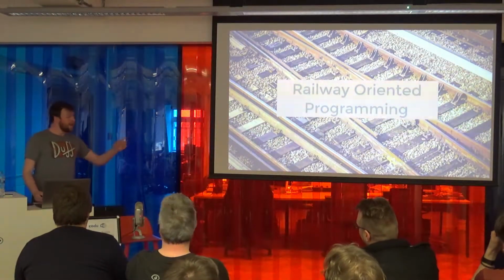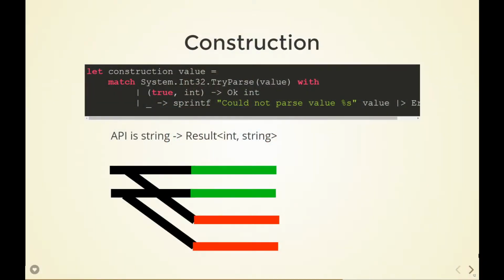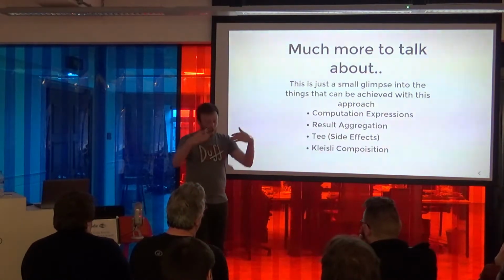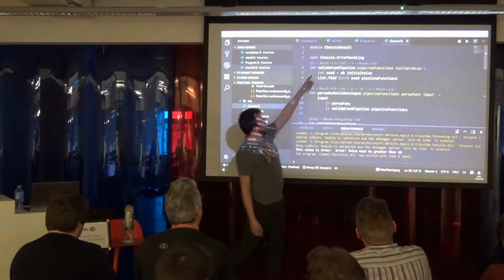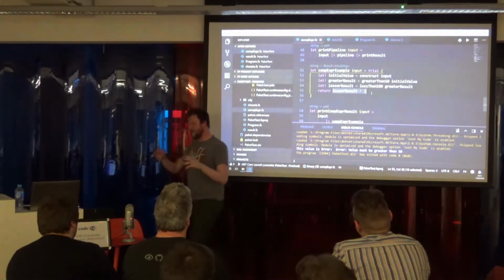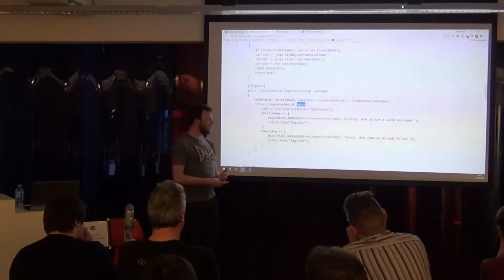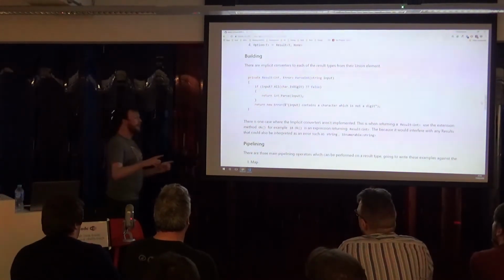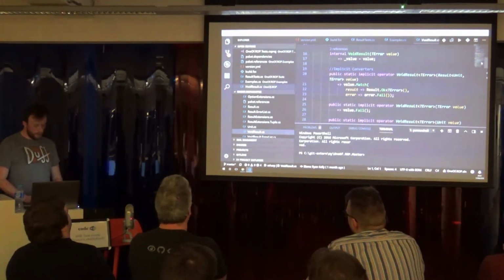MancFUG #008 - Railway Oriented Programming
What do railways have to do with error handling?

Ryan Kelly explains a prescriptive approach to handling errors in functional programming languages and how the approach can be applied in non functional languages such as C# using a library called OneOf.ROP.